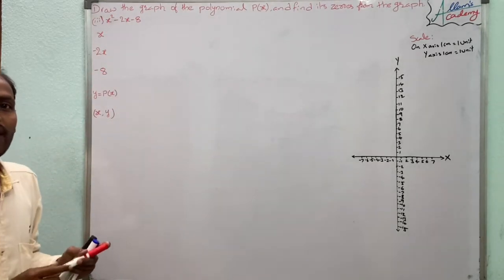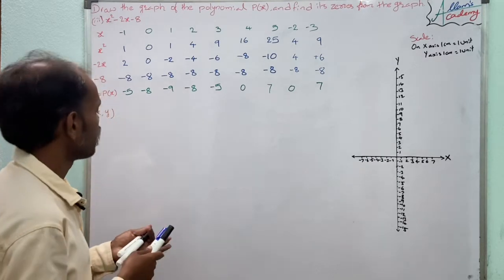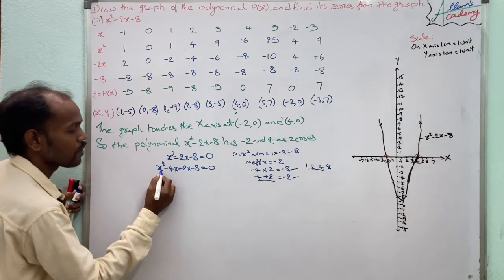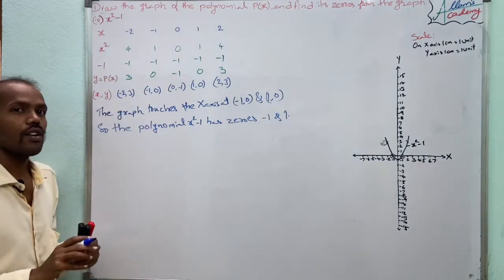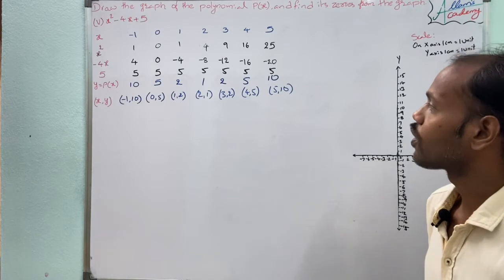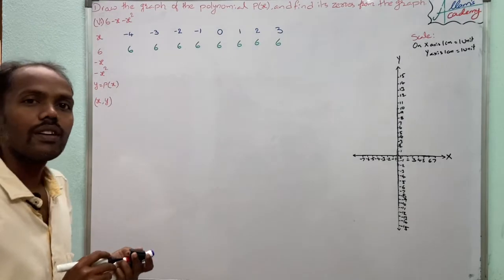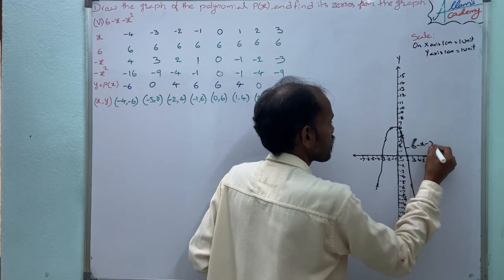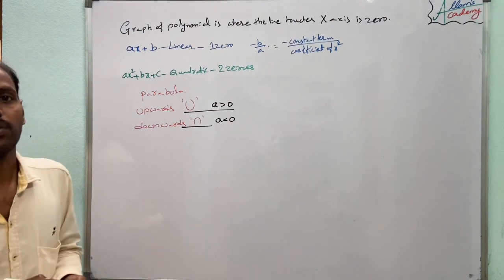Polynomials, Chapter-3, 10Th Mathematics, Part-4